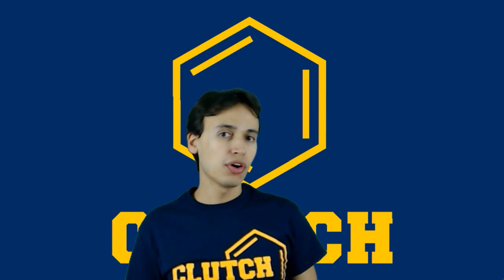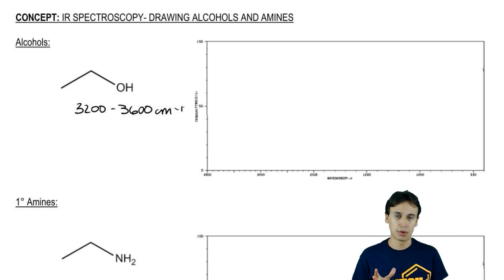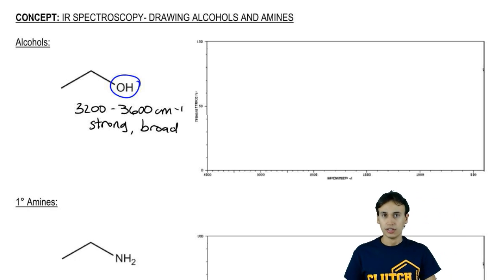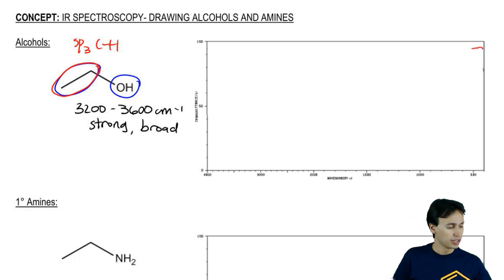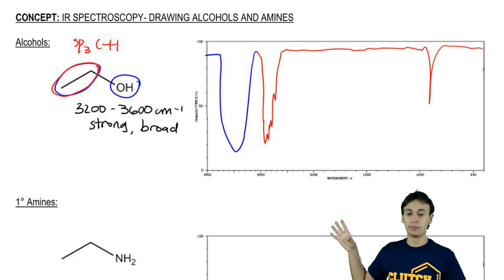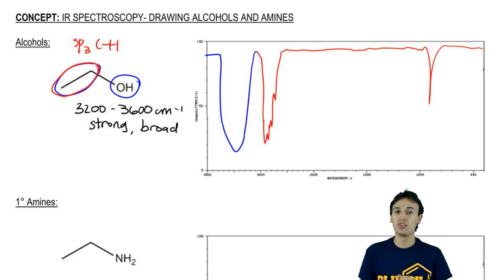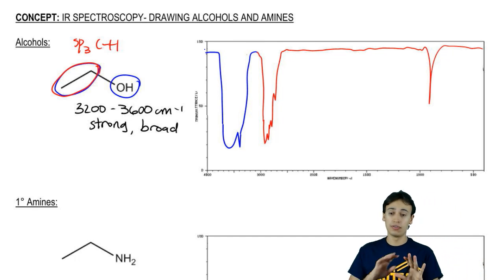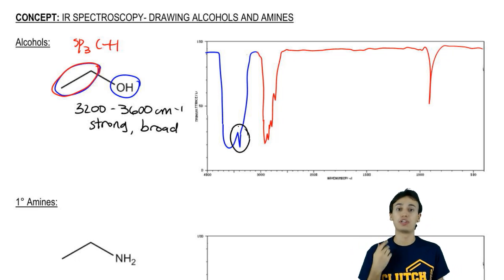IR Spect Drawing Spectra: Alcohols and Amines